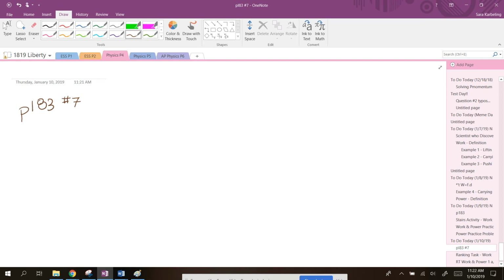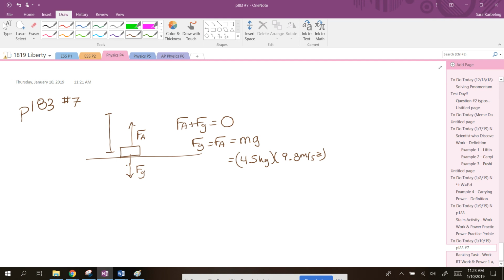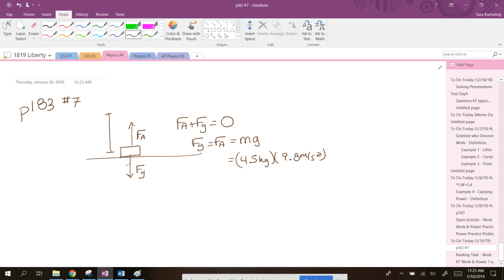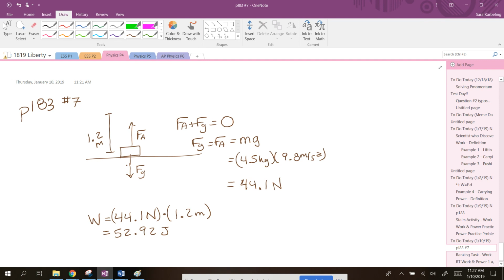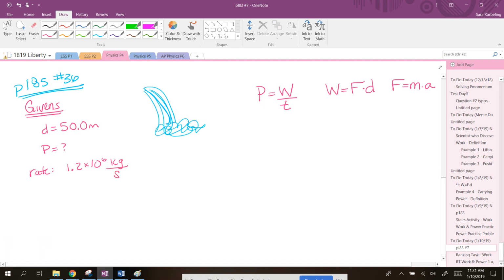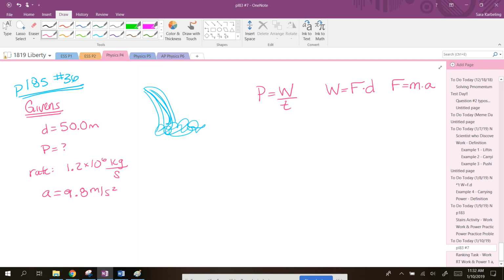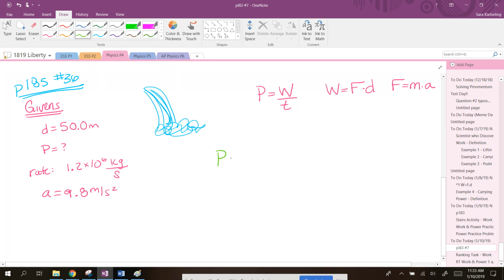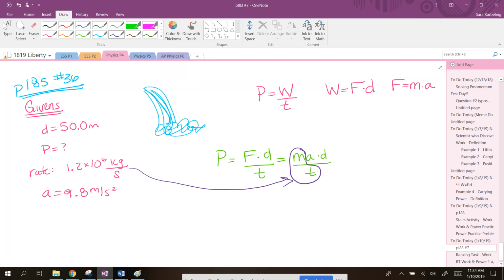Physics 1/10/19 Work & Power Homework Problems